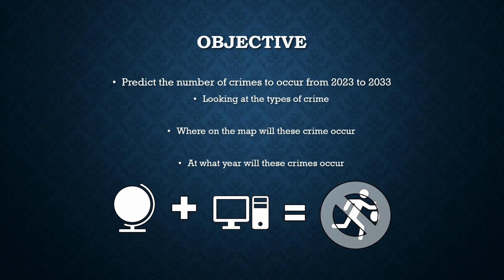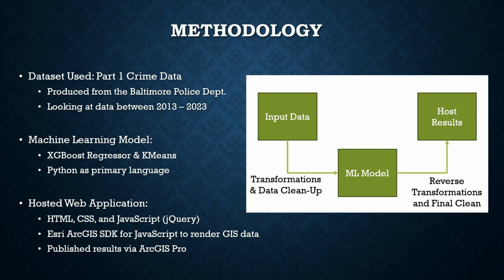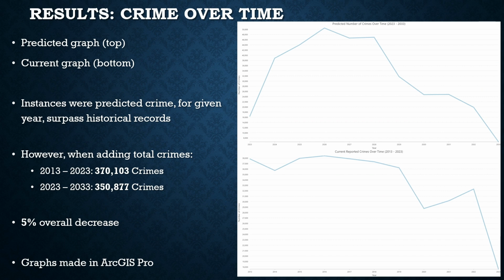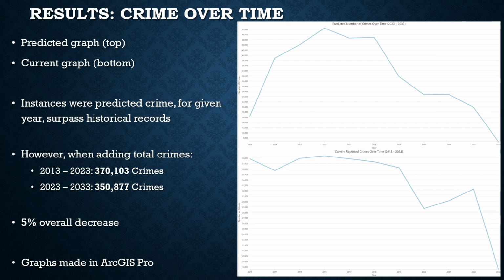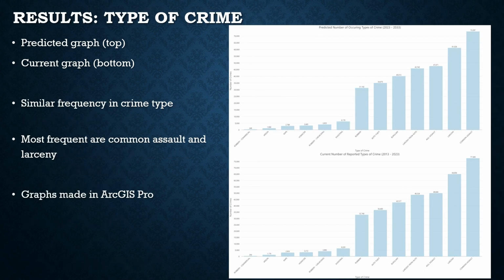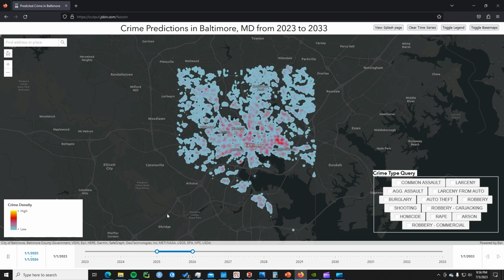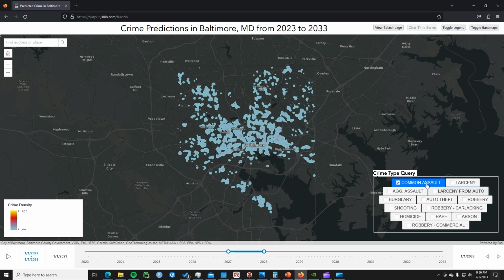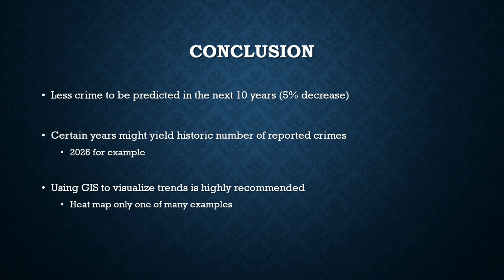2023 URISA Digital Competition: Crime Predictions in Baltimore, MD from 2023 to 2033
Crime Predictions in Baltimore, MD from 2023 to 2033
Submitted by: Marko Zlatic, Johns Hopkins University, San Diego, CA, United States